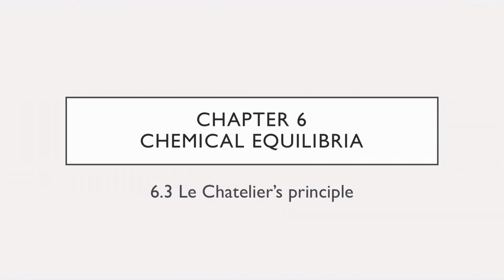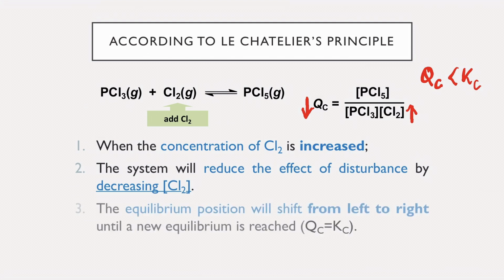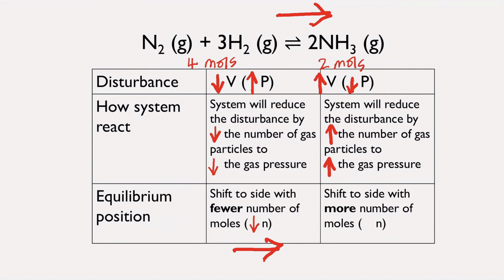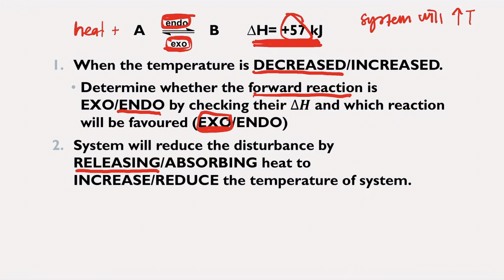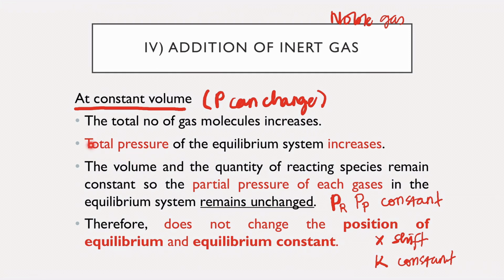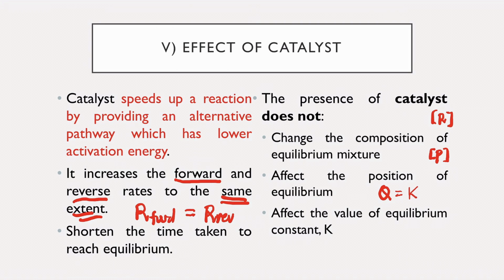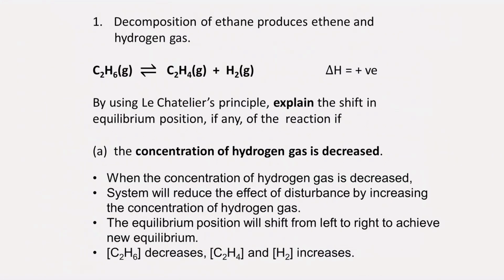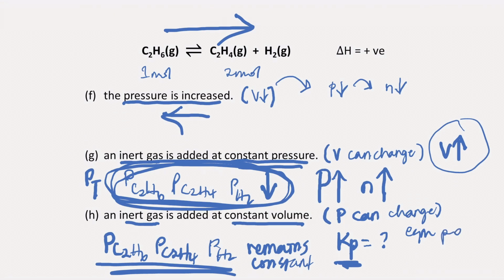6.3 Le Chatelier's principle